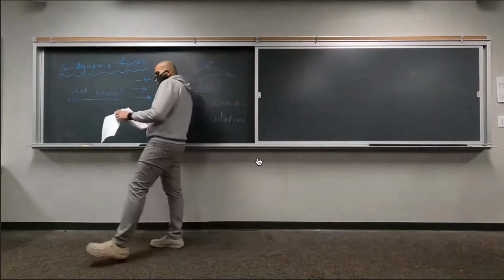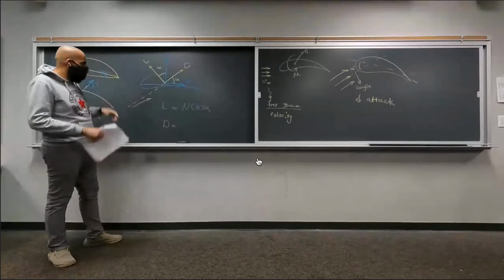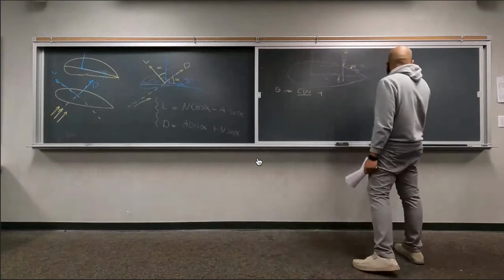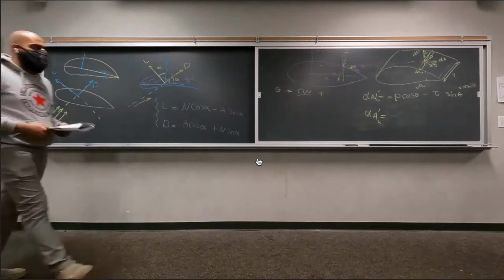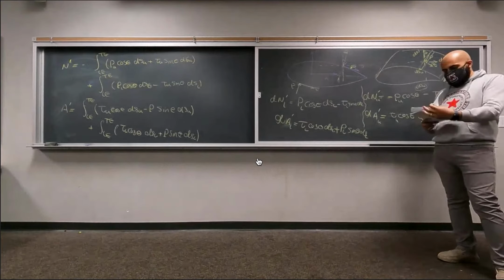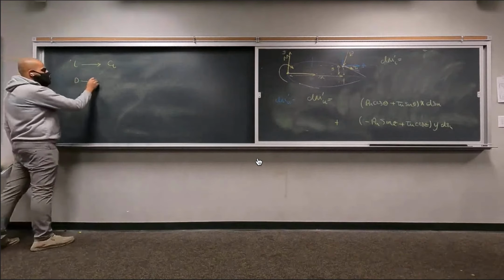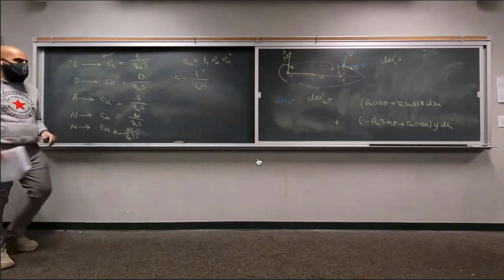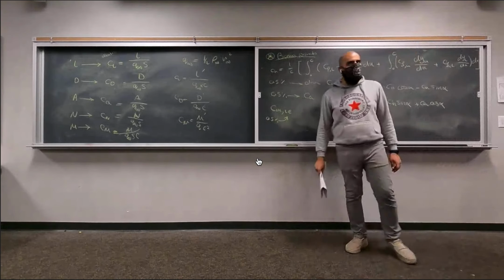Lecture 2 - (1/13/2021)